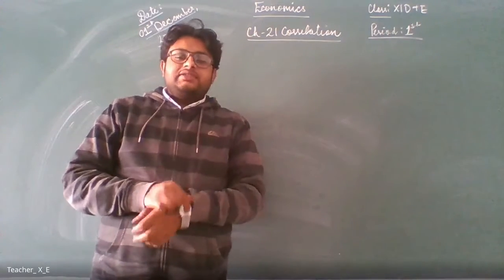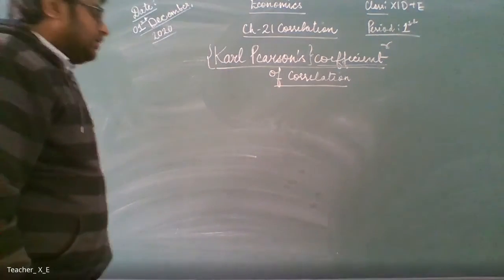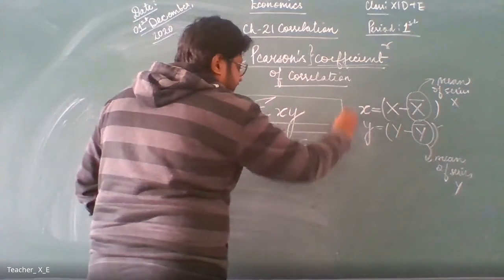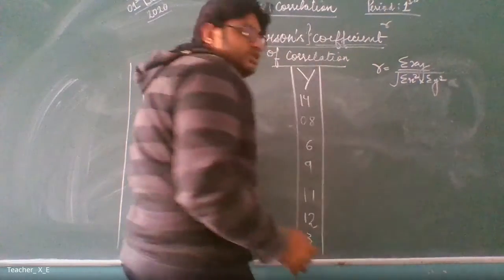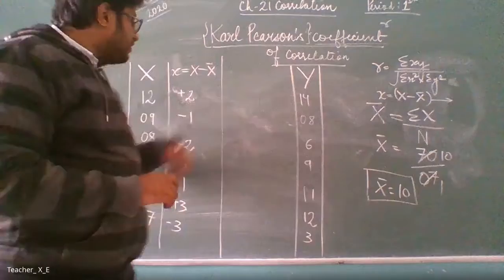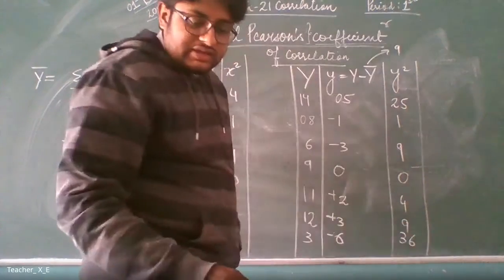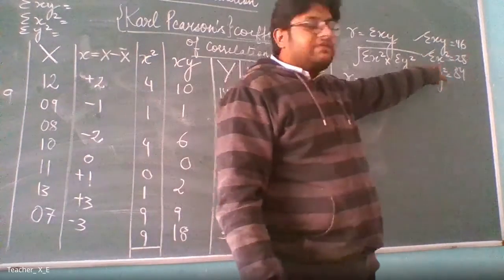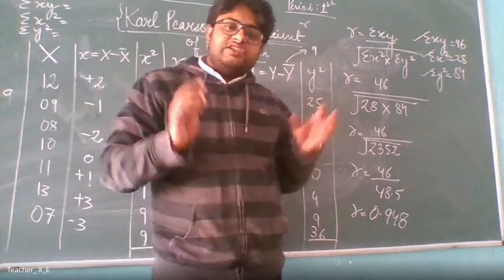Class XI Ch-21 Correlation, Numerical on Karl Pearson's coefficient of correlation